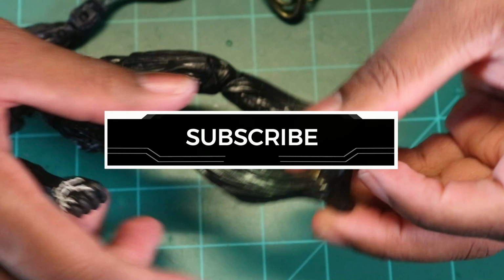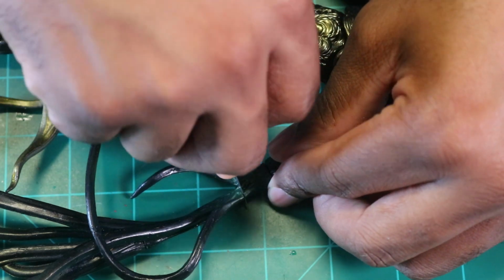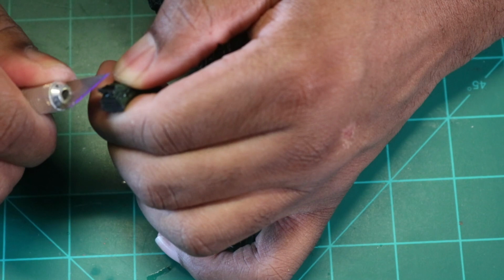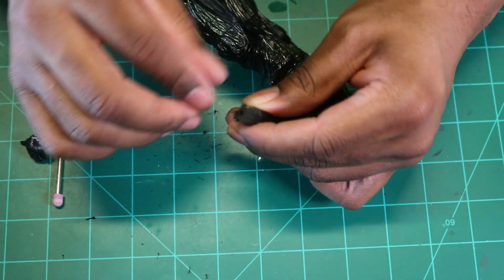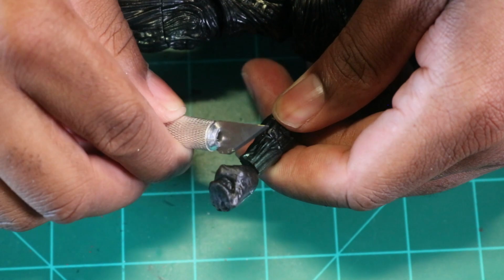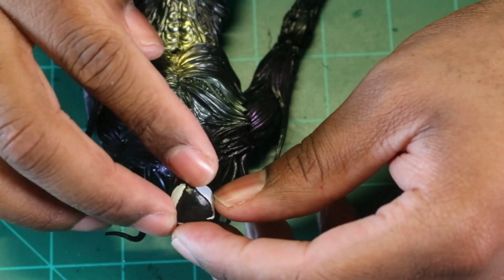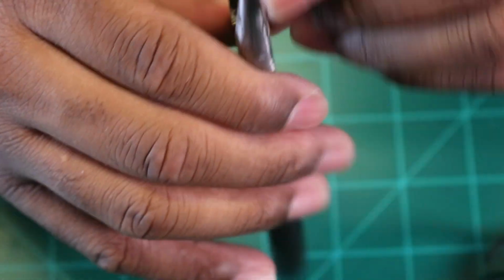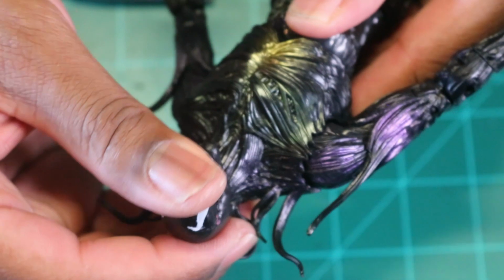Creating the Ultimate Venom Action Figure Customization!